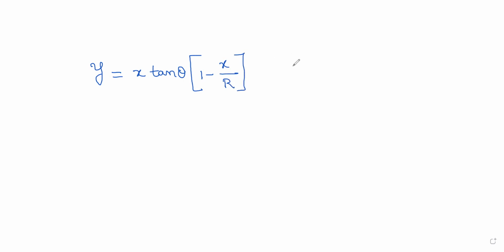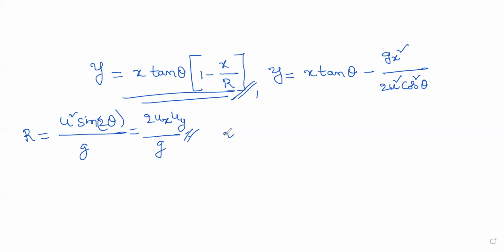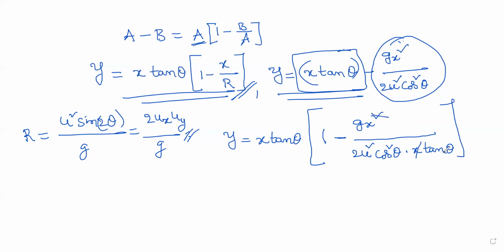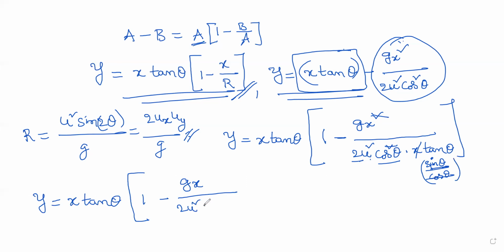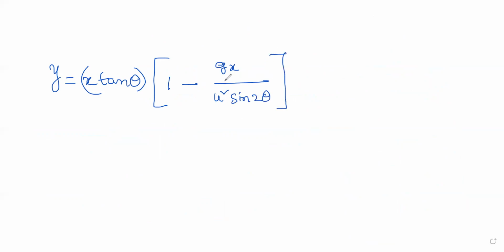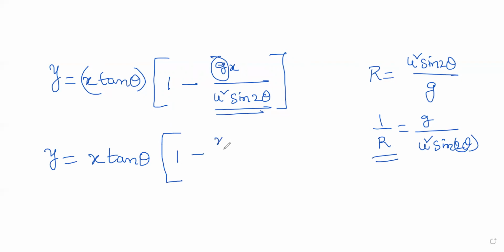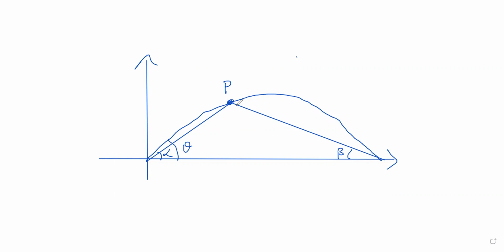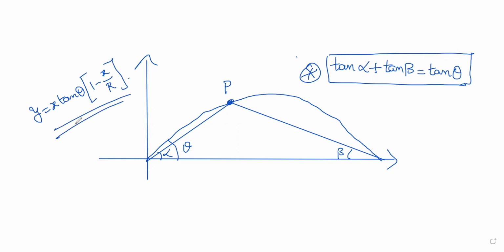PROJECTIE MOTION EQUATION IN TERMS OF RANGE-CONCEPT BUILDER-02